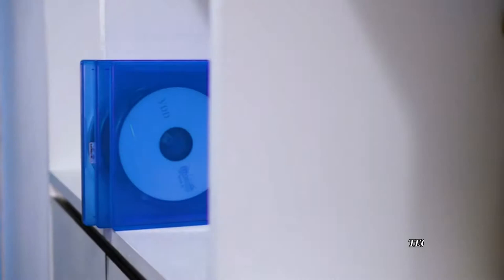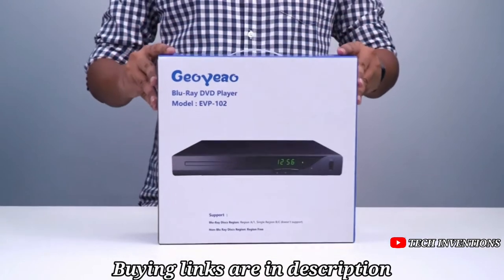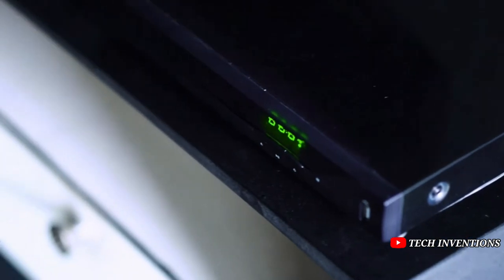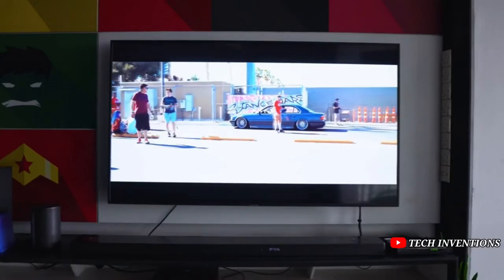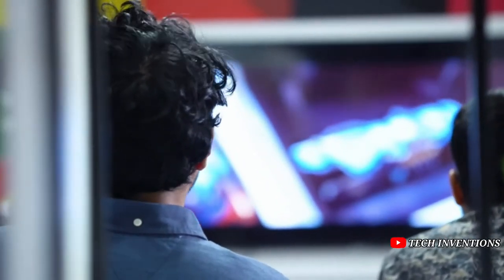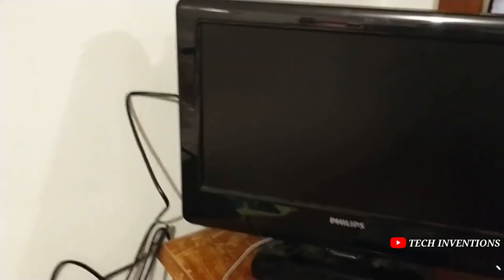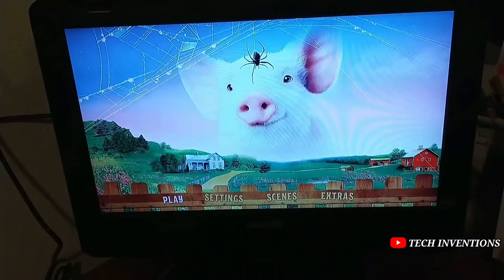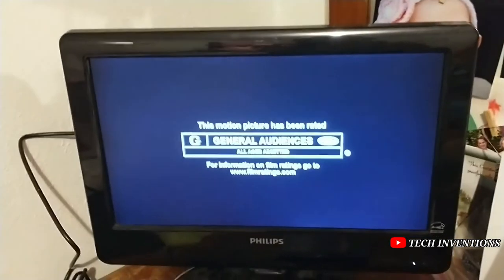Best 4K Blu-ray Players 2021 | Best 4K blu-ray players on amazon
BEST 5 4K BLU-RAY PLAYERS

1. G EO.YEAO ($79.99)
2. WONNIE ($89.99-OFFER PRICE)
3. IMPECCA ($29.97)
4. DID AR ($89.99)
5. GOOVIS ($245)

OTHER RECOMMENDATIONS :
1. SONY ($139.99)
2. PANASONIC ($147)
3. LG ($179)